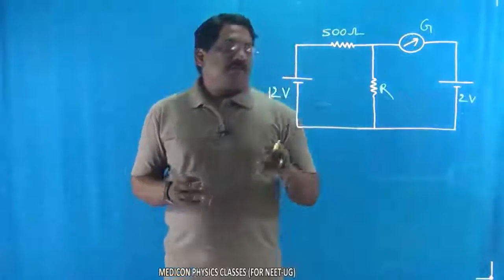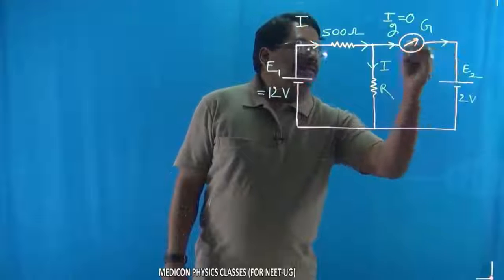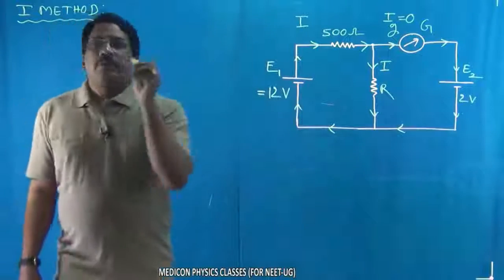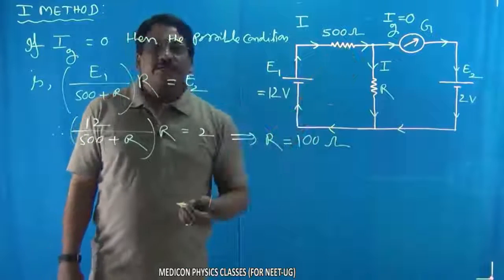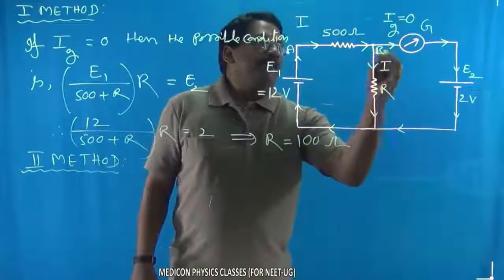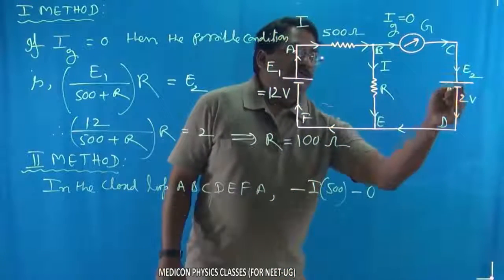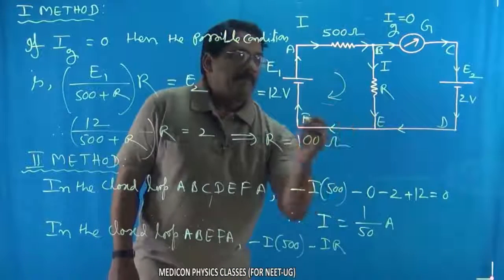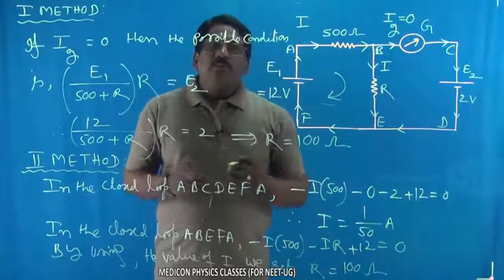CLASS XII UNIT 12 CURRENT ELECTRICITY VIDEO SOLUTION SAMPLE 2